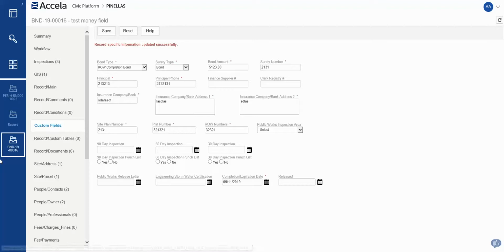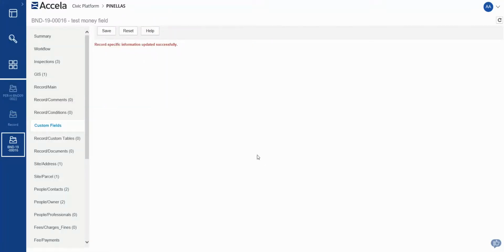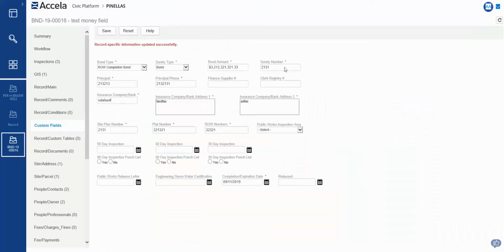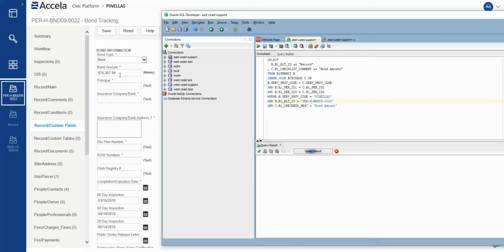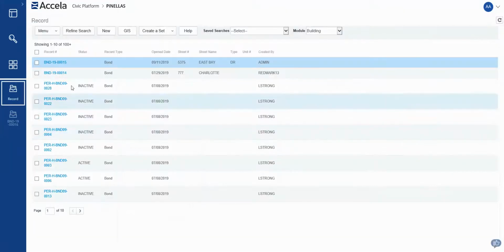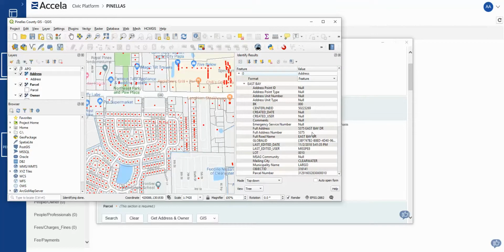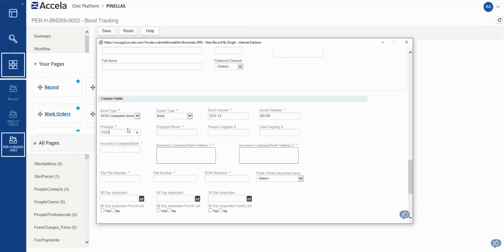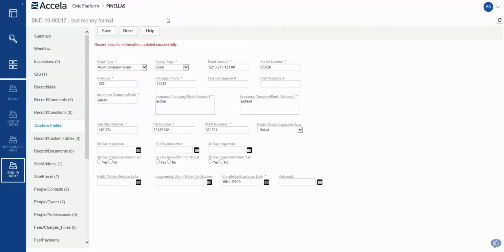Format Money on Custom Fields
Demonstration of Expressions used to format Custom Fields as money.